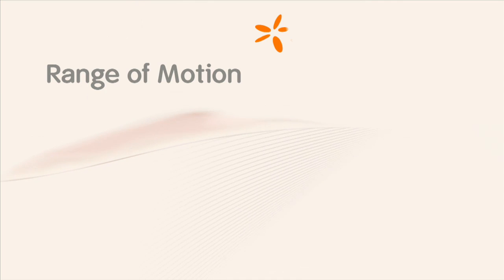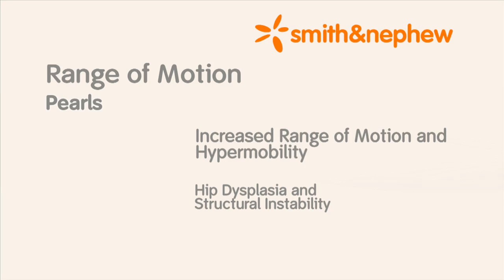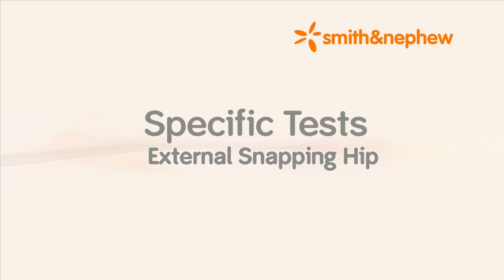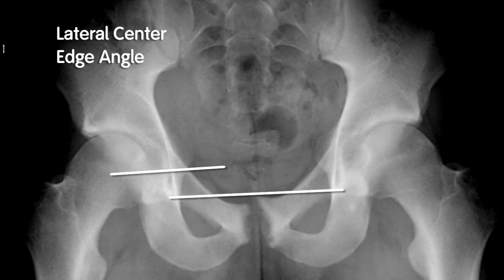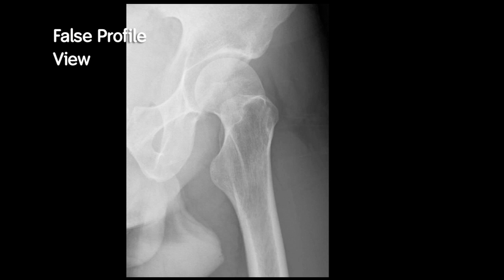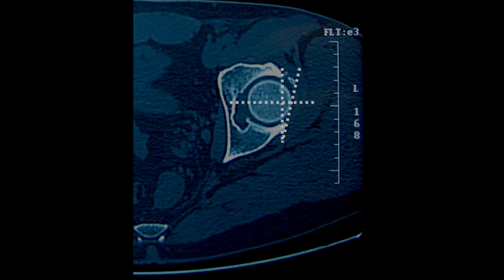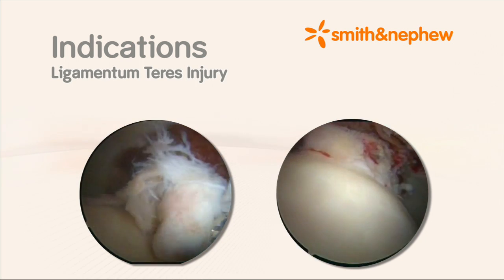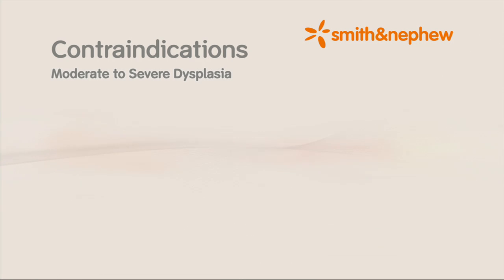Patient Selection Physical Examination and Imaging of the Hip and Pelvis by Chris Larson MD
A didactic video by leading authority Chris Larson MD about patient selection and clinical diagnosis for hip arthroscopy.

DYONICS* SYNOVATOR* PLATINUM 5.5 Controlled soft tissue resection in the shoulder.

This video is intended for health care professionals practicing in U.S. only.  It is offered for informational and educational purposes only and is not intended as medical advice.